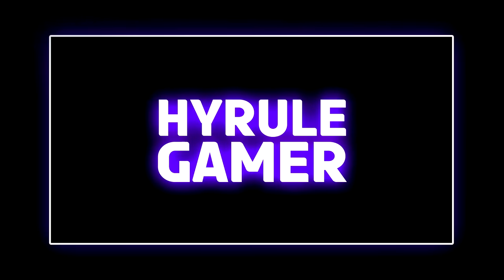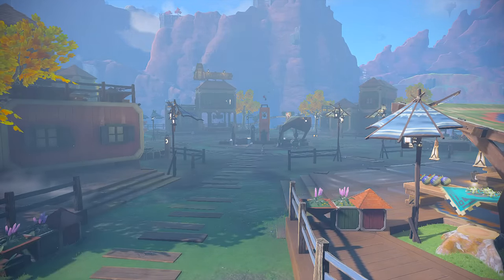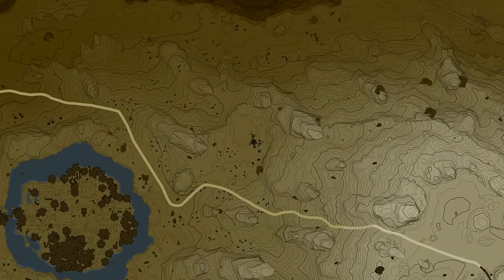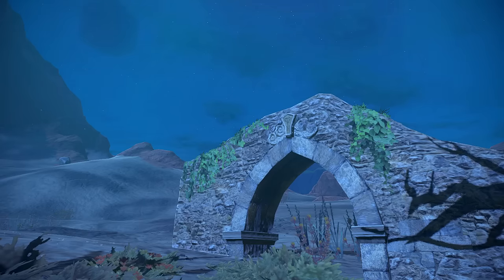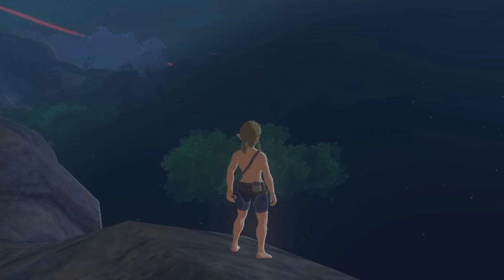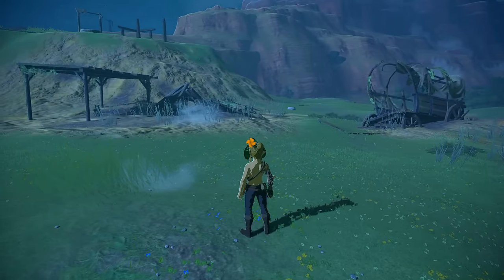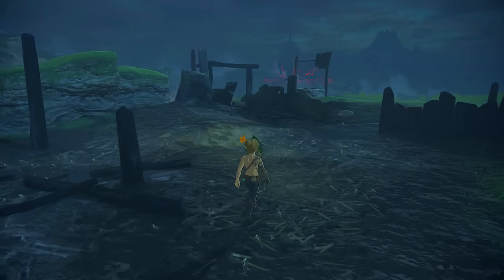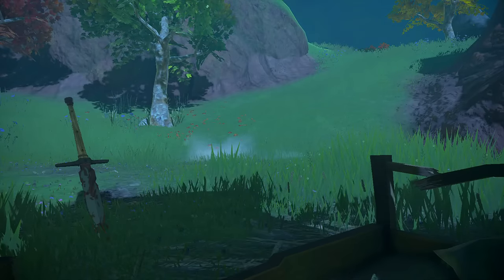Hyrule’s Unexplained Ghost Towns! (Tears of The Kingdom)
Supporting!

Credits!

Timestamps!
Intro - 00:00
Akkala Village - 01:09
Mountain Outpost - 04:05
Outskirt Village - 06:49
Outro - 10:11